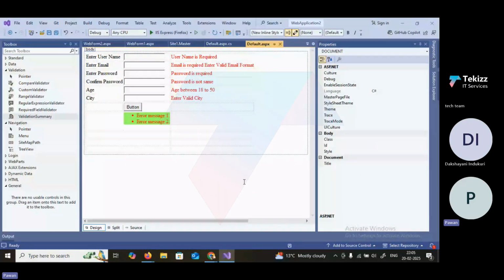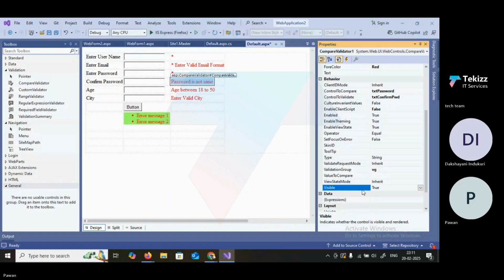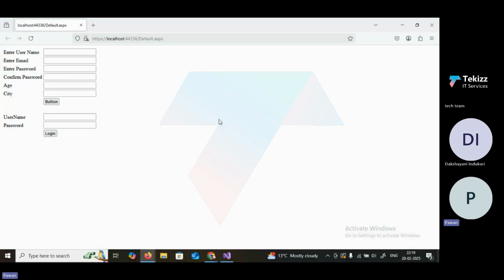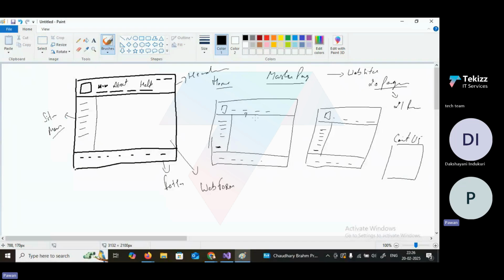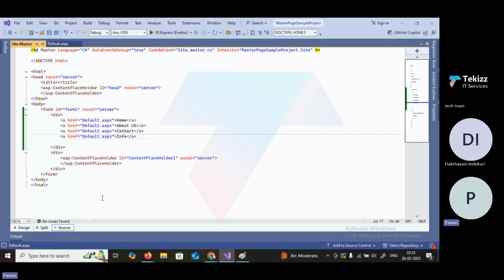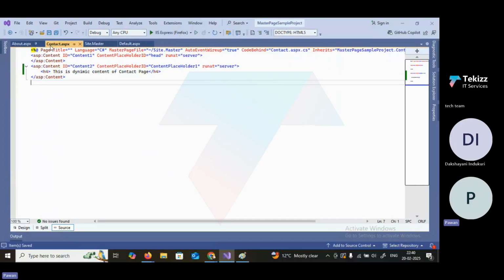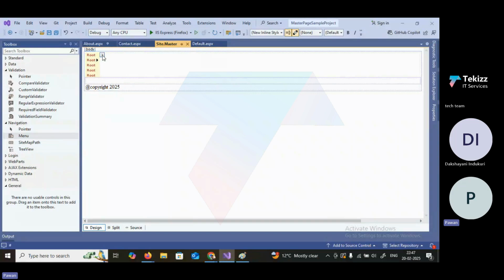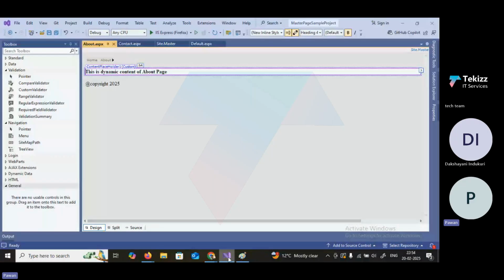.NET Development - Class 11 | ASP.NET Validation Summary & Master Pages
📌 Topics Covered in This Session:

Advanced Form Validation in ASP.NET
✅ Using ValidationSummary to Display Error Messages in One Place
✅ Grouping Validation Controls with ValidationGroup – Handling Multiple Forms on One Page
✅ Applying Client-Side & Server-Side Validation for Better User Experience
✅ Best Practices for Error Messages – Displaying User-Friendly Feedback

Master Pages in ASP.NET
✅ What is a Master Page? – Reusing Layouts Across Multiple Pages
✅ Creating a Master Page (.master File) for a Website
✅ Defining Static & Dynamic Content Sections in Master Pages
✅ Adding a Header, Footer, and Sidebar for Consistent UI
✅ Using ContentPlaceholders for Dynamic Page Content
✅ Implementing Navigation in Master Pages – Using Menus & Links**

Building a Website with Master Pages & Navigation
✅ Adding a New Web Form & Applying a Master Page to It
✅ Navigating Between Pages Using Menu Controls & Hyperlinks
✅ Using ASP.NET Navigation Controls (Menu, TreeView, SiteMapPath)
✅ Building a Multi-Level Navigation Menu with Submenus
✅ Implementing Vertical & Horizontal Menus for Better UI

Upcoming Topics:
🔹 Working with ASP.NET State Management – ViewState, Session, Cookies
🔹 Connecting ASP.NET Web Forms to a Database (SQL Server)
🔹 Building Dynamic Data-Driven Applications in .NET
🔹 Working with GridView & Data Controls in ASP.NET